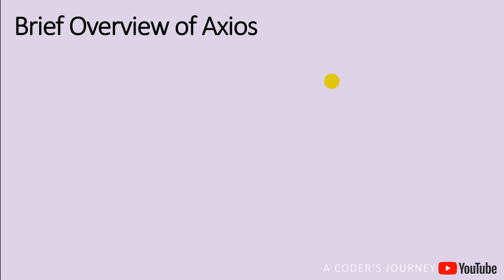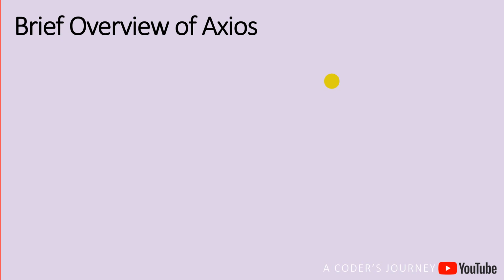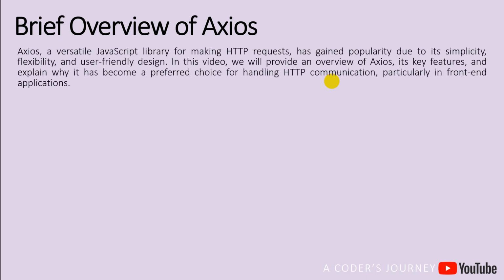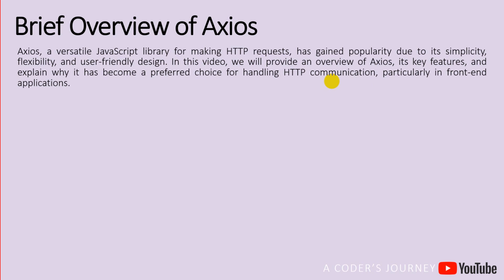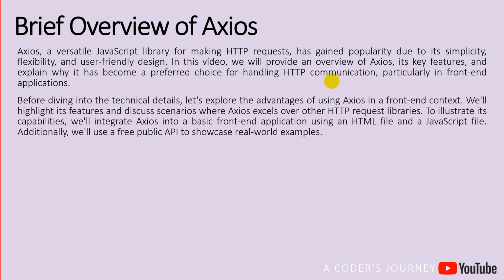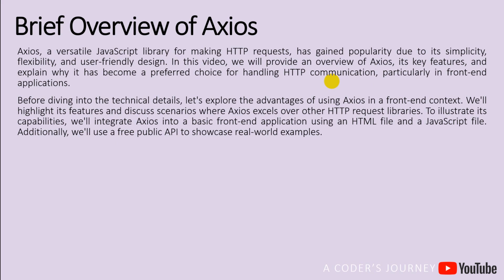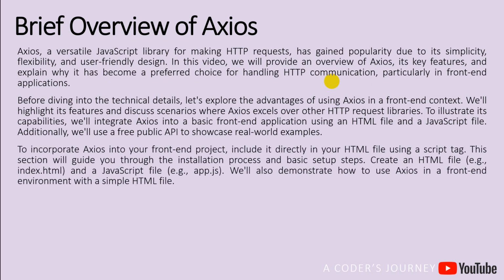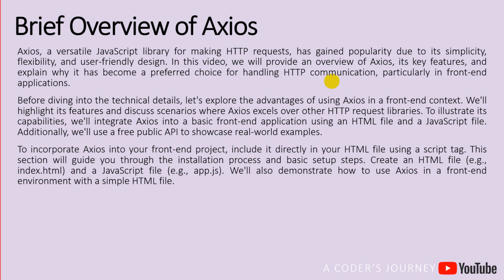Using Axios in JavaScript Applications #2 - Brief Overview of Axios.wmv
In Episode 2, we provide a brief overview of Axios, setting the stage for an in-depth exploration of its features and capabilities. Discover why Axios is a preferred choice for handling HTTP requests in JavaScript applications and get ready to unlock its potential in your projects.